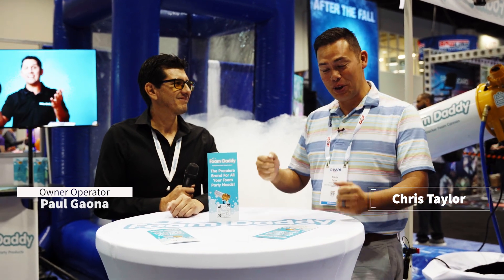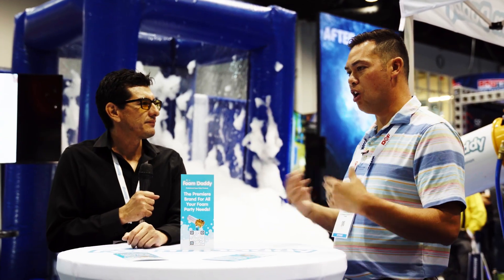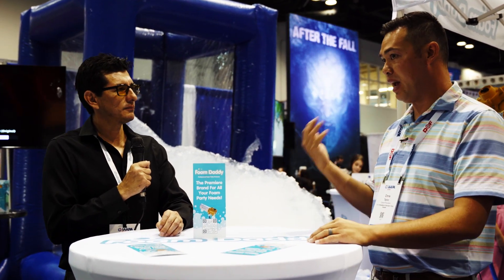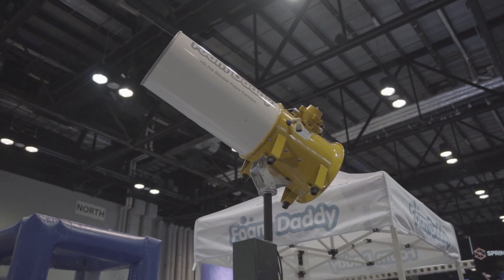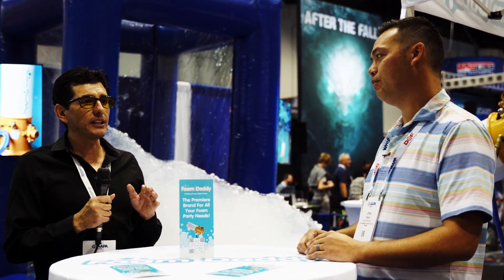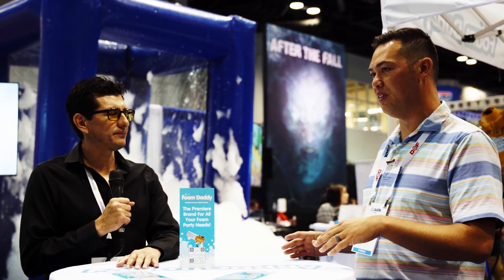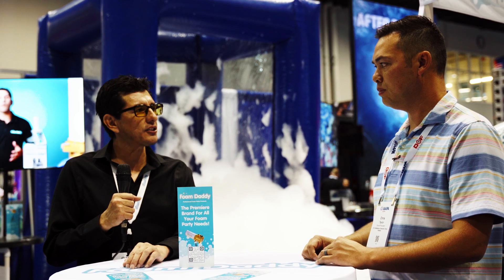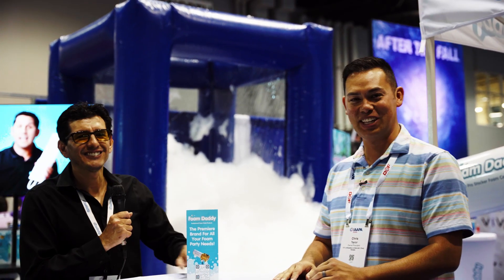FoamDaddy Interview with Paul Gaona talking Foam Parties, Foam Conference, and Foam Cannons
We caught Paul Gaona, owner of FoamDaddy, on one of the last days of the IAAPA show at his booth to talk about his company FoamDaddy and what it is doing in the party and event rental industry.

Paul shares with us insights to the company, the brand FoamDaddy, what all you can expect from adding this to your event and party rental experiences along with the upcoming first ever Foam conference.